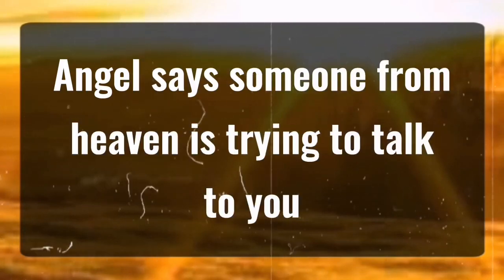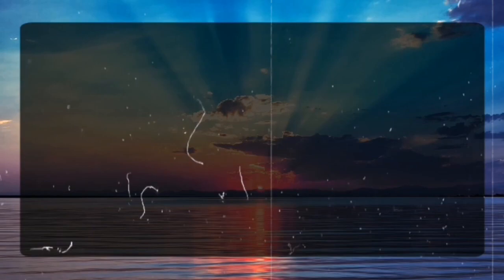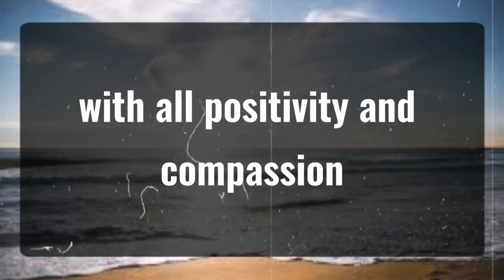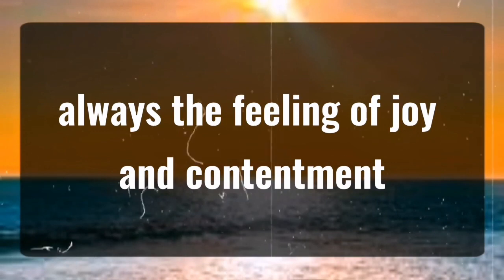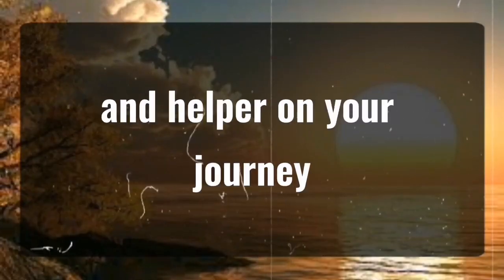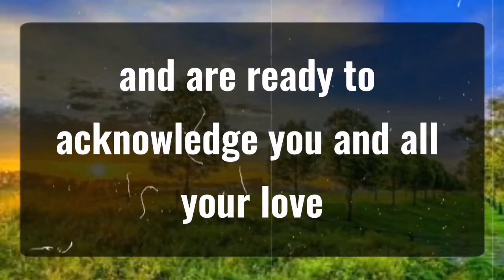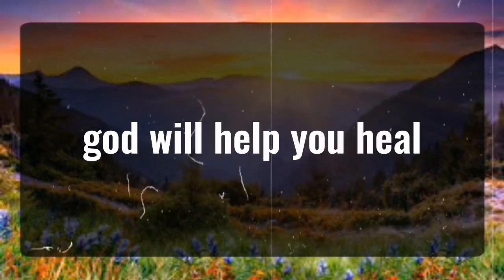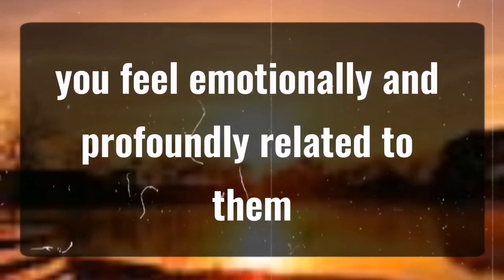1111 💌Angels Says THIS IS THE FINAL REMINDER... Angels Message✝️God Miracles Today 1111 🦋 god msg